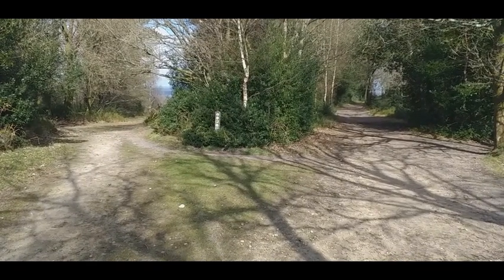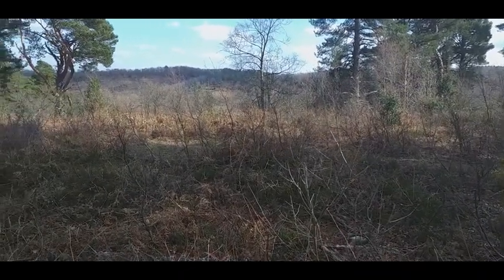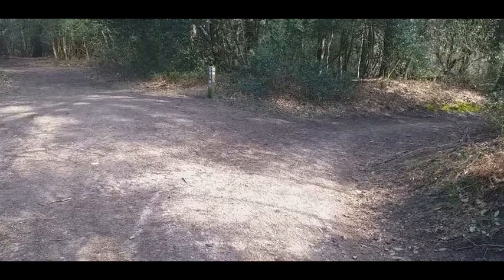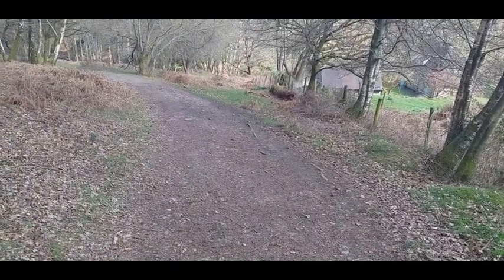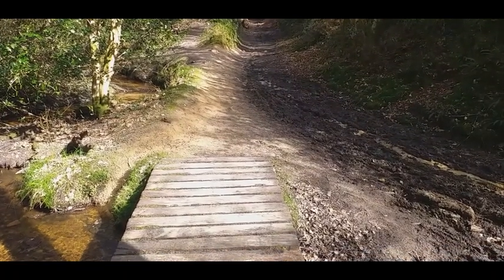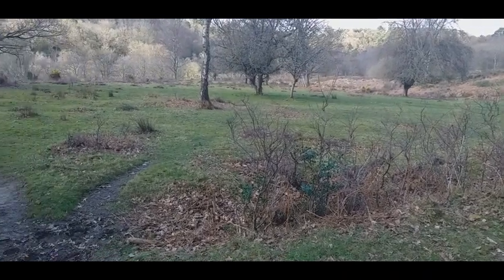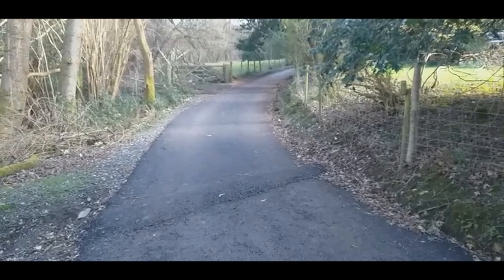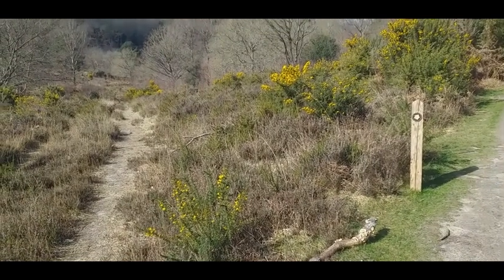Hindhead - Around the Devils PunchBowl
A demanding 10Km circular walk with steep gradients and beautiful views from the Devil's Punchbowl.

The starting point is the North East corner of the National Trust Car Park in Hindhead.  The trail starts on the South side of the Punchbowl before returning on the North side which is particularly undulating.

Allow: 2 hours 30 minutews.